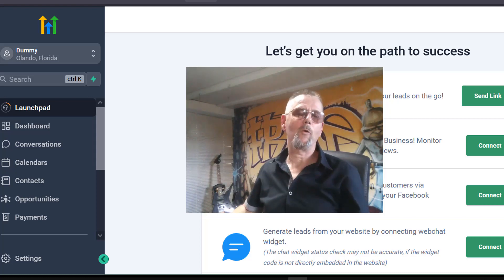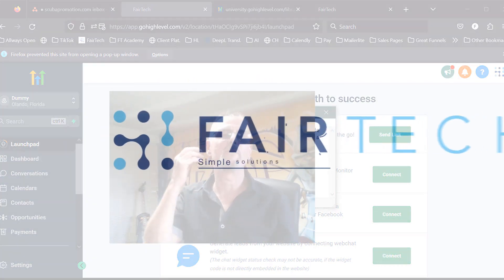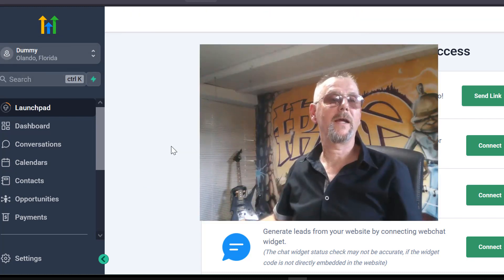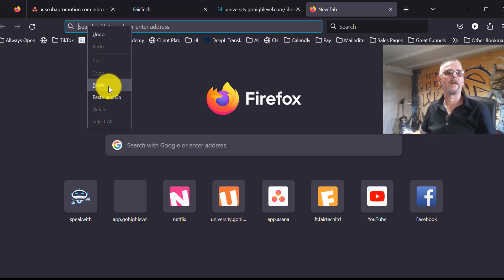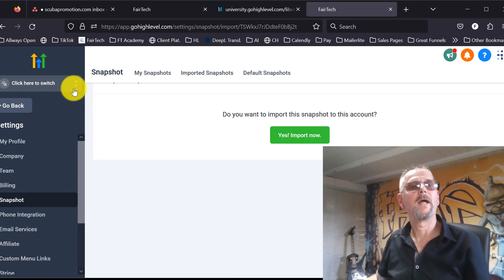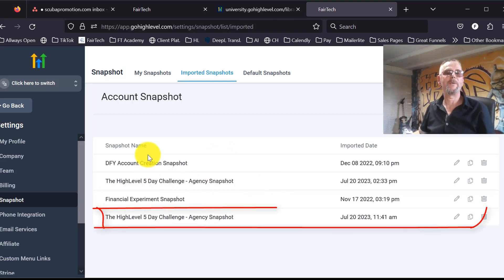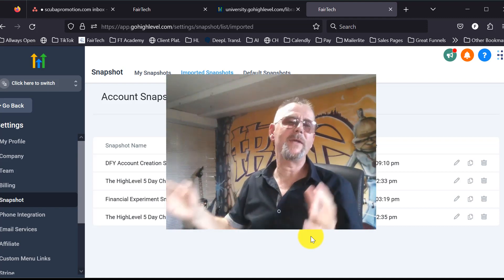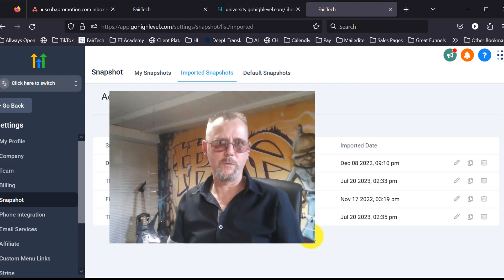How To Upload A Snapshot Into GoHighLevel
Upload a snapshot in your  GoHighLevel.
In GoHighLevel you can upload snapshots that has funnels, websites or any automation.

- I will also give you an AI Automation Snapshot you can use to do the marketing and sales tasks you don't have time or don’t like to do.

- A Free Setup Call with the Highlevel team who created the software

- Free 1:1 Strategy Session with me where together we look at where you are right now and how you can make the fastest a maximum of additional money and save a maximum of time using GoHighLevel.

- Lifetime Access to our Weekly VIP coaching where my team and I will show you every week, new tricks and tips to keep you on track in your journey of making more money online and live the free life you deserve!

Hurry up before we take this offer down!

or learn more aboput what GoHighlevel can do for you